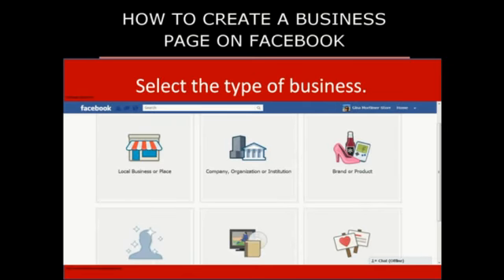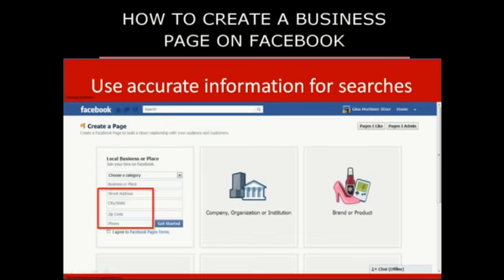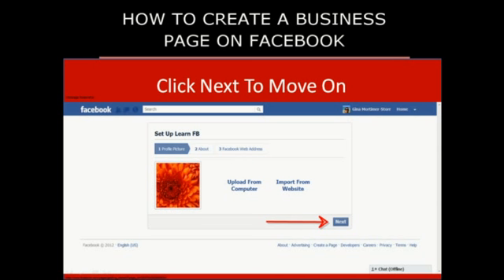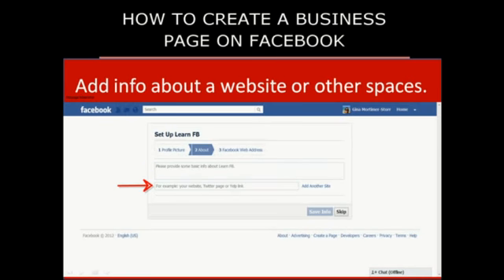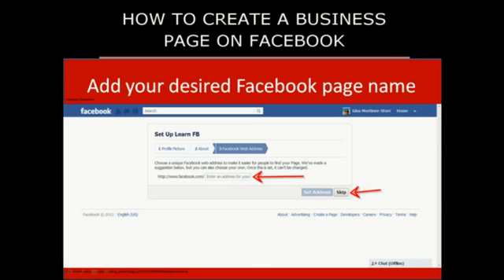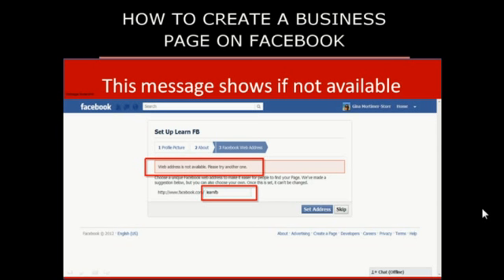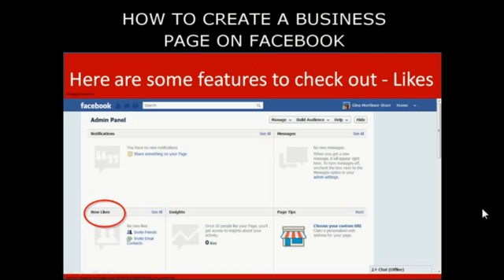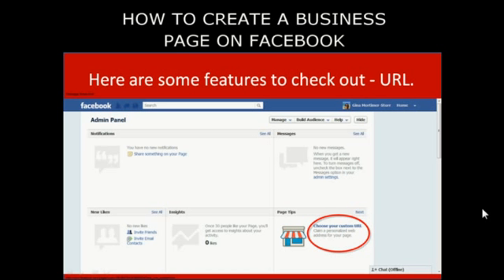How To Create A Facebook Page For Your Business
Learn how to create a Facebook page for your business with this easy to follow, step-by-step tutorial. Screen shots make following along easy.